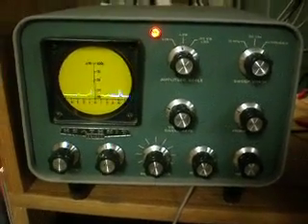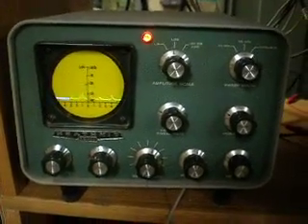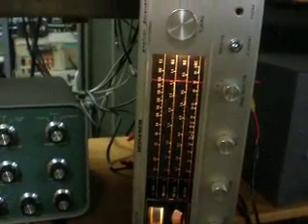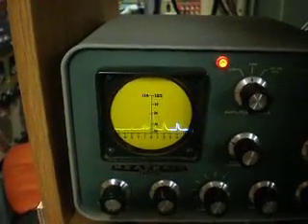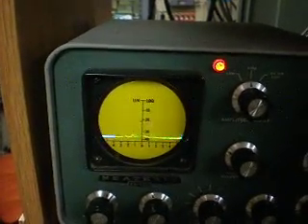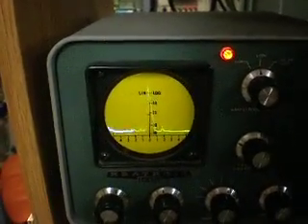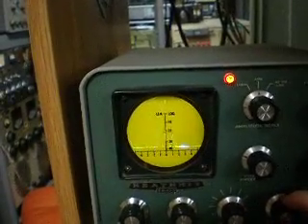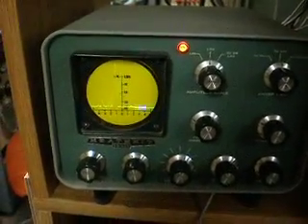Simple 455 IF Converter demo with Heathkit SB620 Panadaptor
Heathkit sold many HO-13 and SB-620 monitorscopes to hams in the 60s and 70s, and while they came with parts to work with several IF frequencies, the majority were built for use with Heathit's 3395 kHz IF.   Many are still in use, but other owners would prefer to use them with other ham gear with different IF frequencies and unfortunately the needed parts are long gone.

I designed a simple frequency converter that works nicely for many purposes, including converting from various receiver or transceiver IFs to work with monitor scopes built for the Heathkit 3395 kHz IF.

This video demonstrates it being used with an inexpensive shortwave receiver that happened to be on my bench at the time.   The same appoach will work with other righs using the common 455 kHz IF, including Collins equipment that usually has a 455 kHz IF output for plug-and-play operation